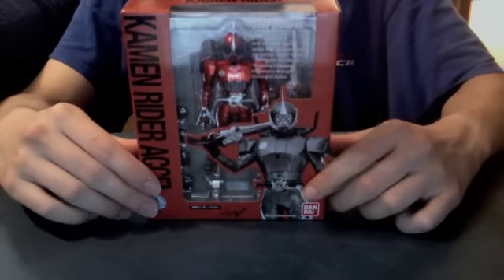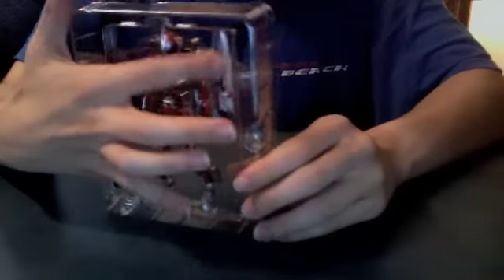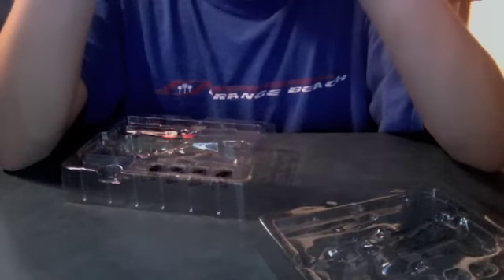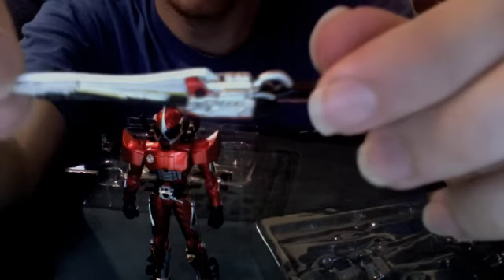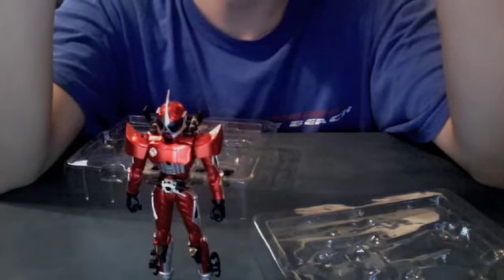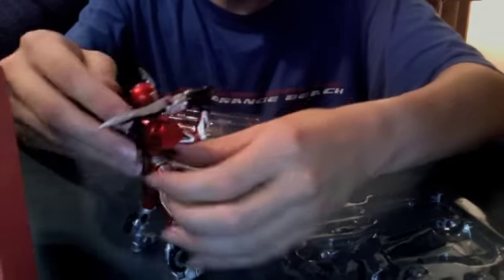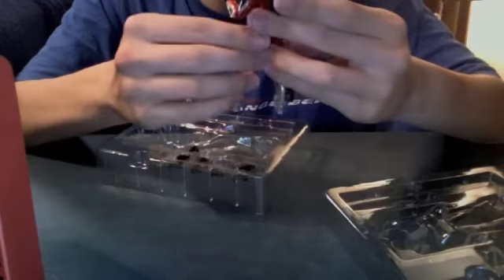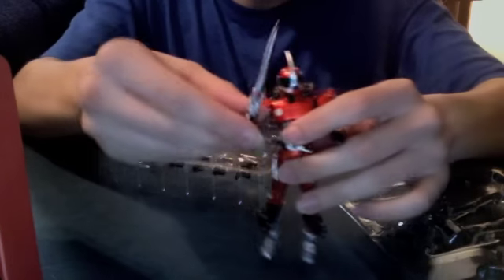S.H.Figuarts Kamen Rider Accel Review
This is my review of the SHFiguarts Kamen Rider Accel. He is a shiny red color with silver armor. He even has his cool bike parts, and the wheel on his back spins. The Accel Driver on his belt is removable. He comes with 4 extra pairs of hands and an Engine Blade that opens up. I definitely recommend him as he is awesome and a great addition to any W collection and/or display.